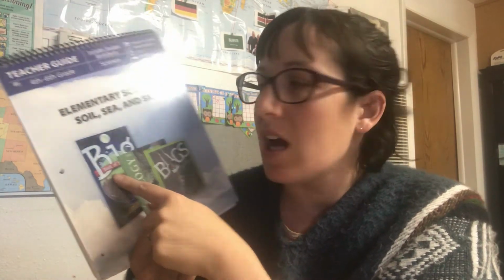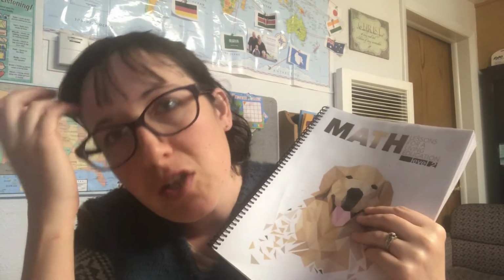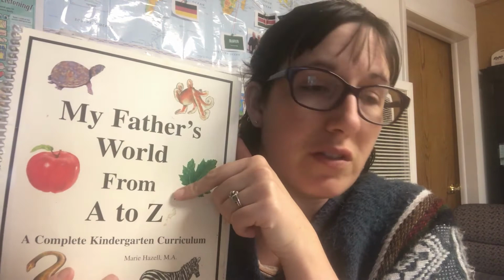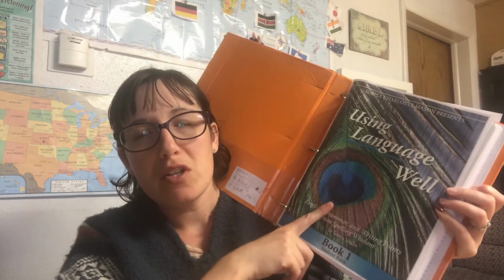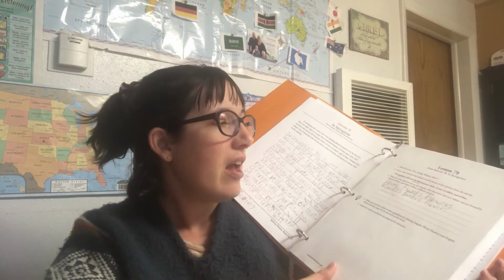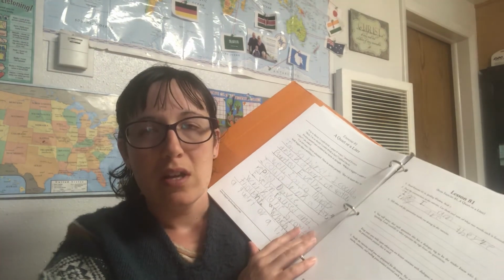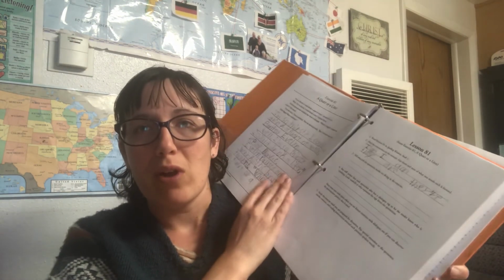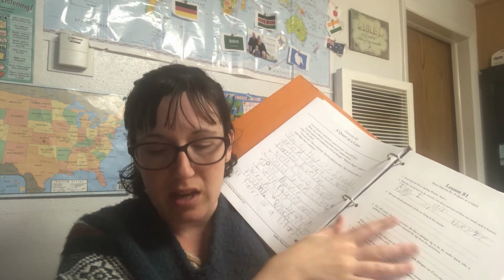Midyear LARGE Family | HOMESCHOOL Update | Lots of Changes!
Austin – Dad
Shannon – Mom
Kaylee – 14
Kolter – 11
Kryspin – 8
Kyla – 7
Kaydence – 6
Kendon – 4
Karrington – 3
Klayton – 1